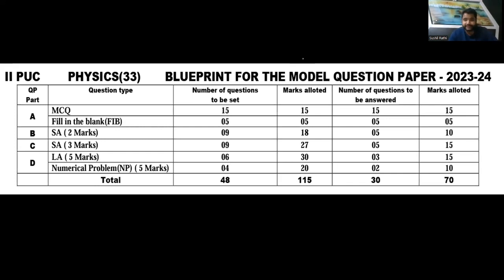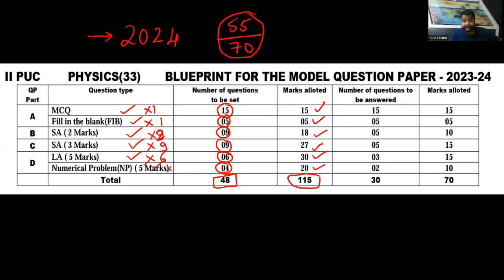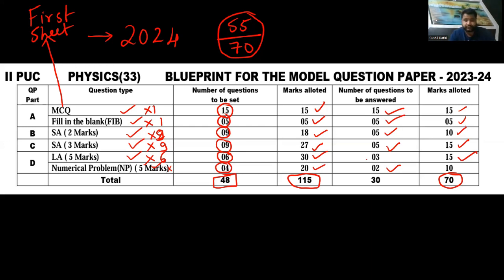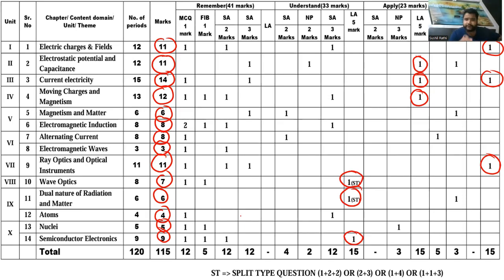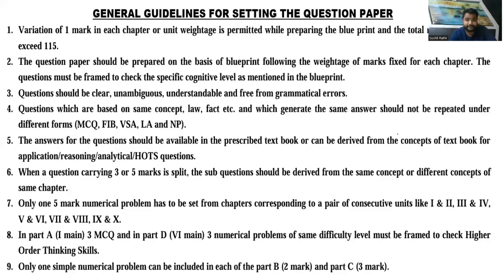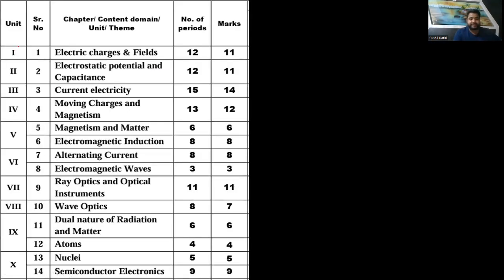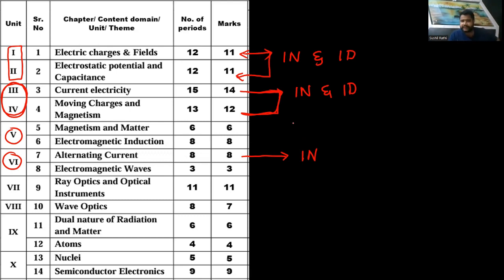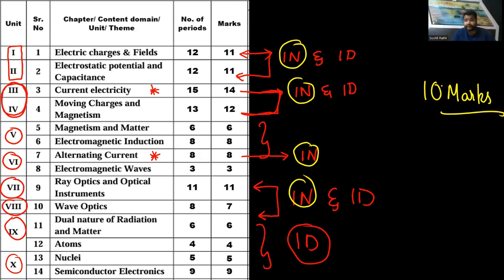PU 2 Numericals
This video will help you to understand the structure of PU 2 Question paper!

Document Credit : Mr. Harish Shastry Sir ( Puttur)